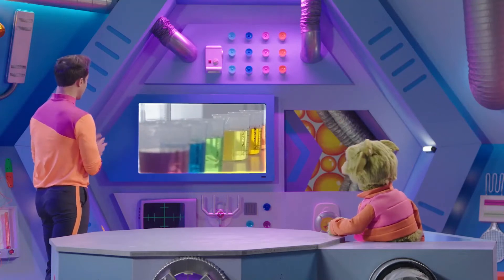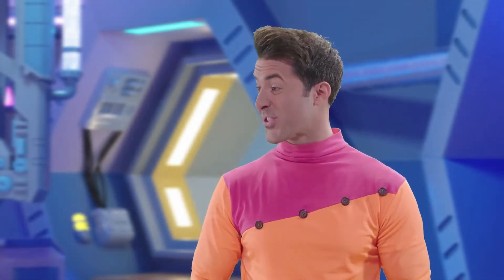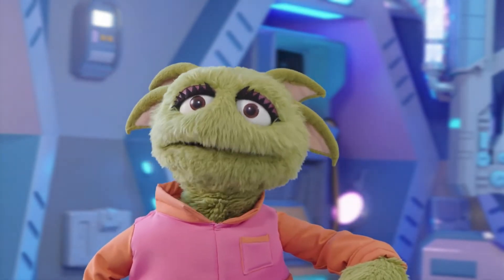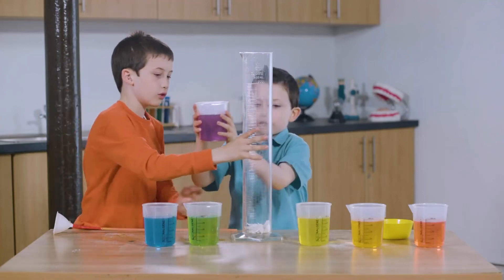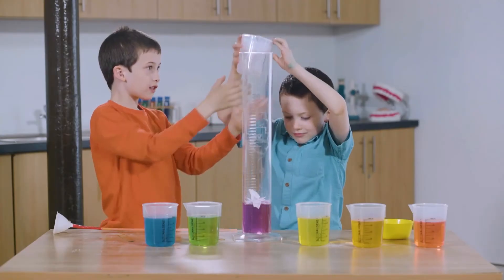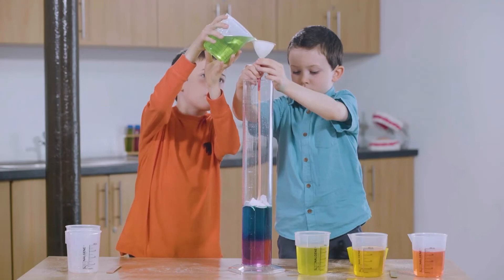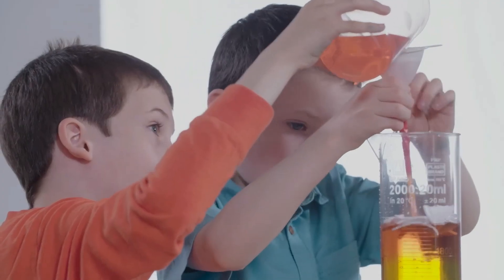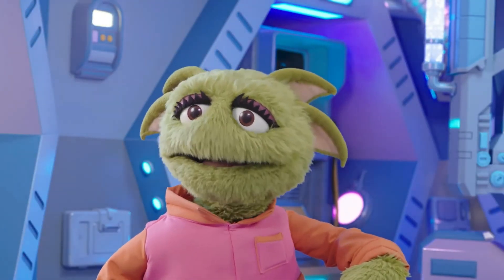The magical FLOATING Water Trick! | Science Experiments for Kids | RTÉjr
In this episode, the kids will test if they can make water float on water by adding different amounts of salt in this magical and colourful experiment. Is this possible? Let's find out!

For this experiment you will need:
- Warm water in different colours
- Salt
- A long cylinder
- A funnel